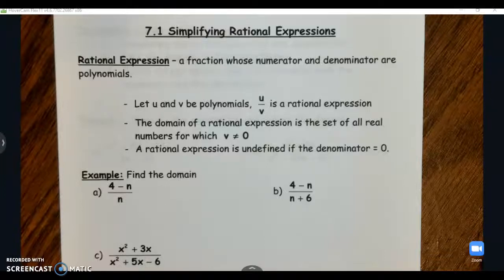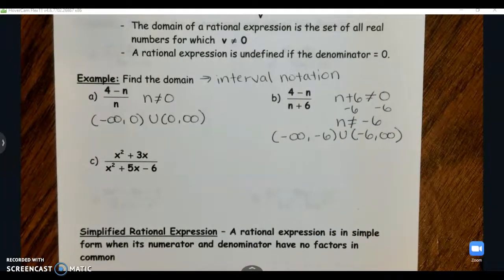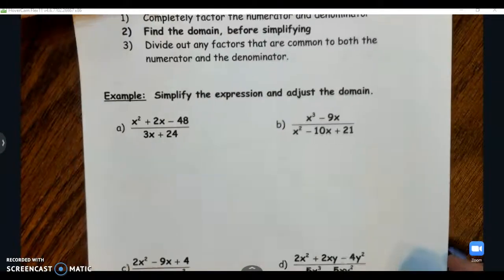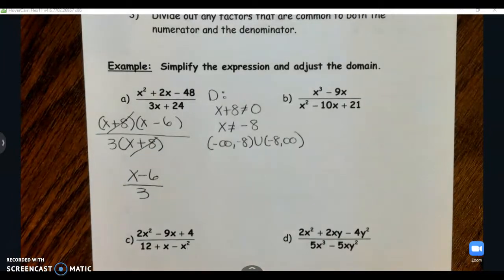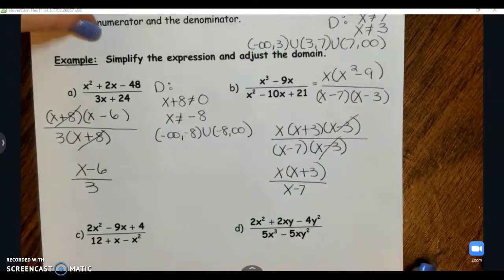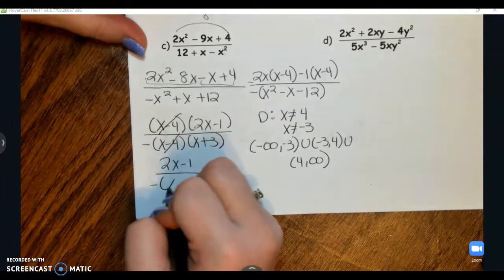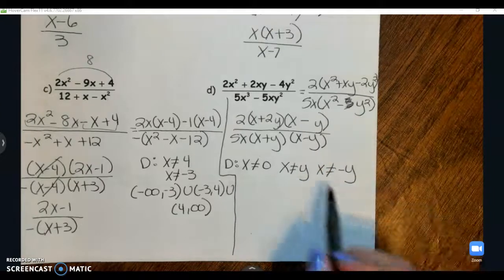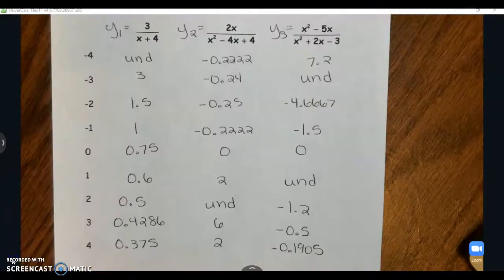Simplifying Rational Expressions